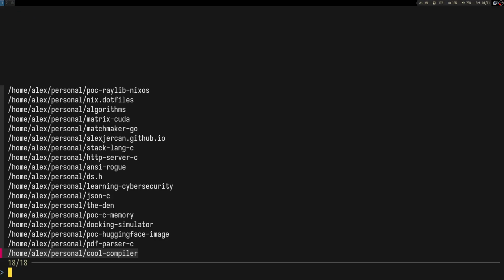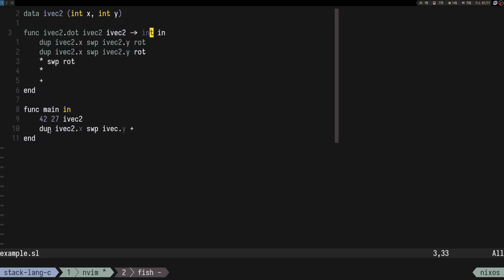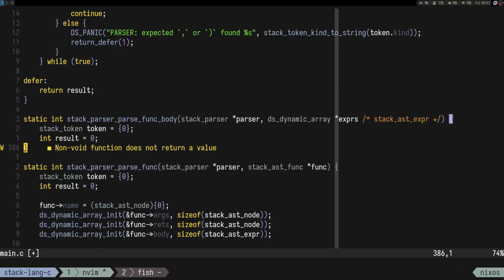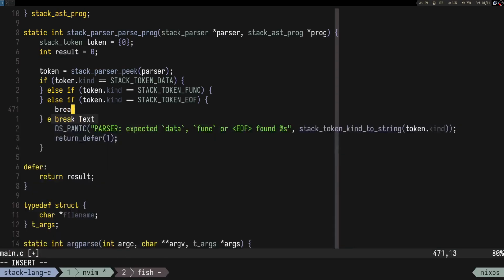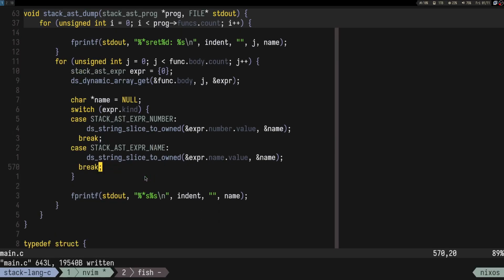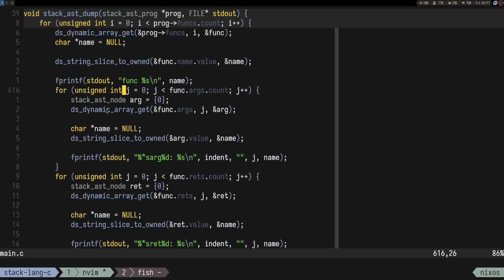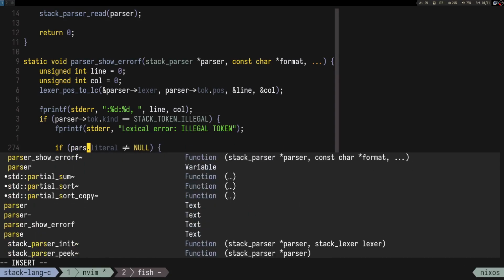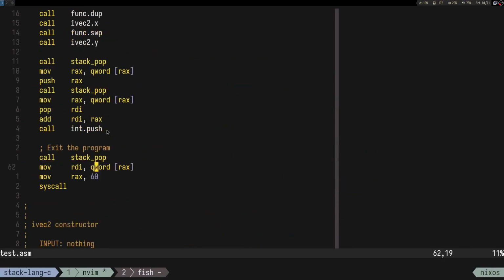Stack Based Language in C | Part 5 Functions AST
In this project we will implement a stack based language in C. Today we will implement the AST for functions.

Chapters: